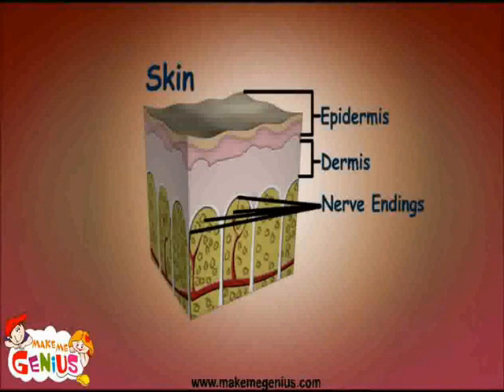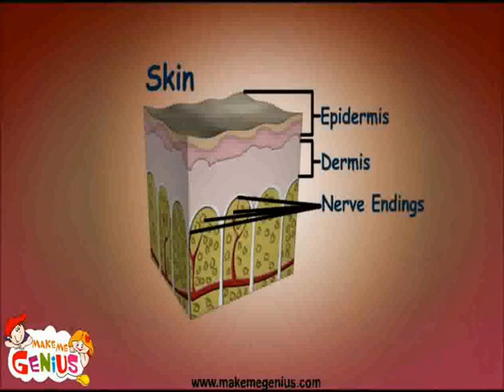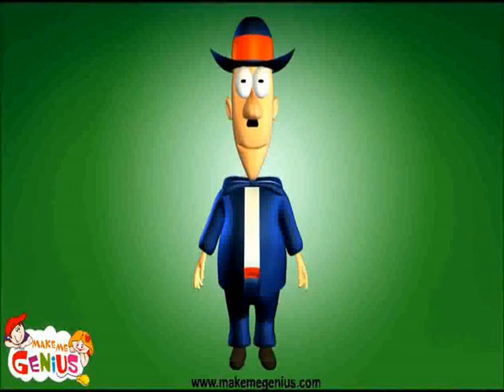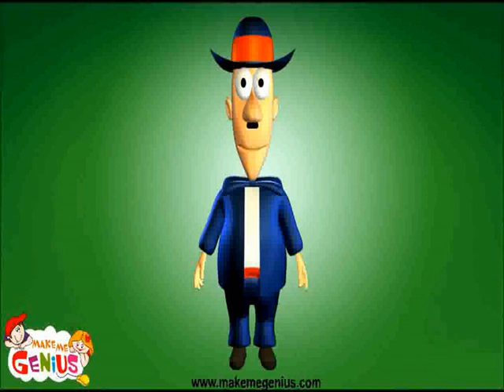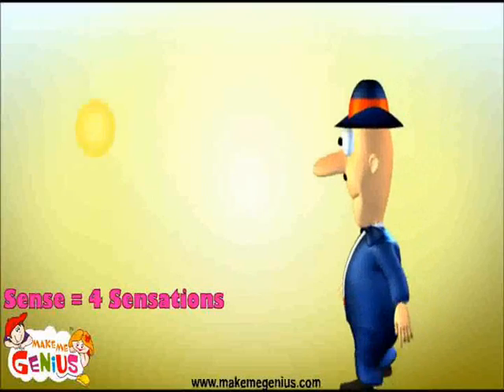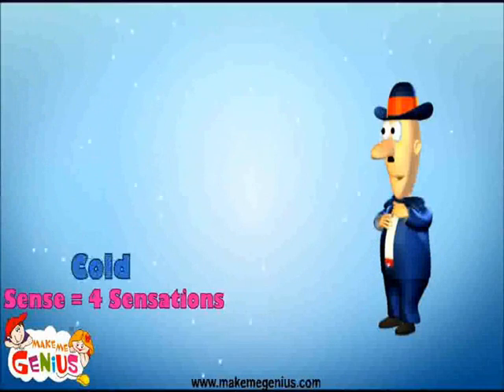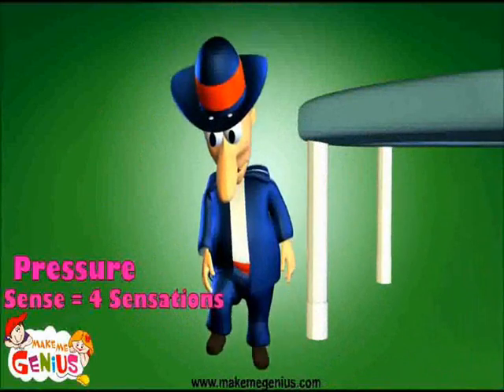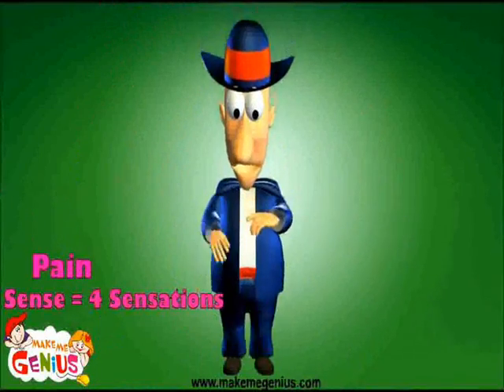sense of touch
Sección de video extraído de youtube creado por make me genius.